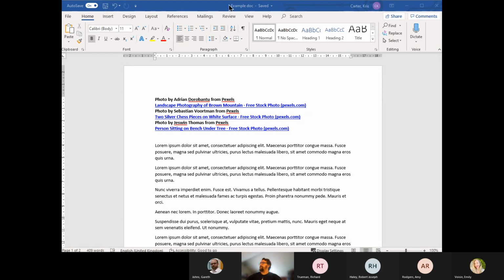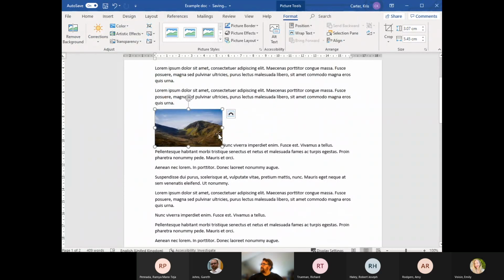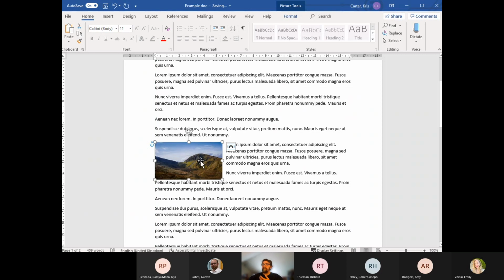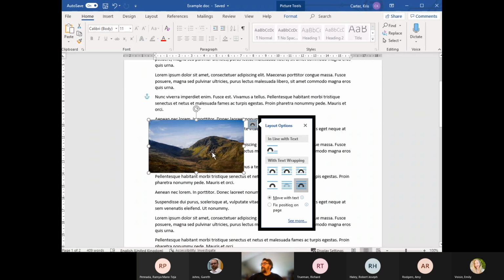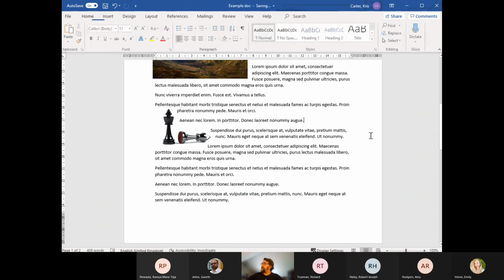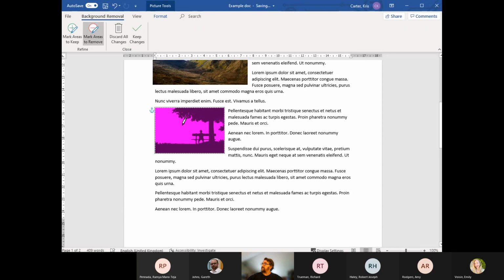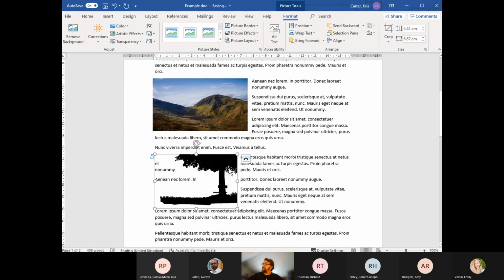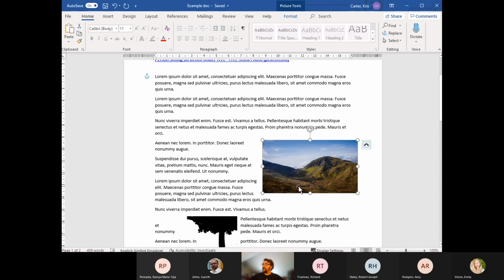Daily Digital micro webinar: Positioning Images with Wrap Around in MS Word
Do you ever have encounter issues positioning graphics and images in a Word document? This micro-webinar will help you place your images where you want, and keep them in position, by using tools such as the Wrap-Around.